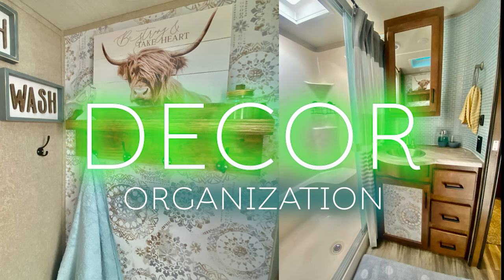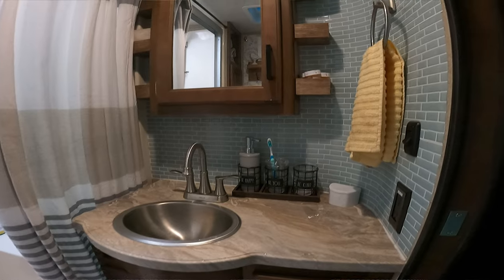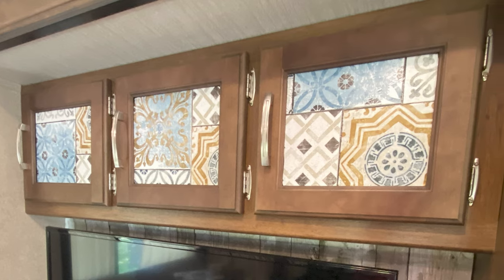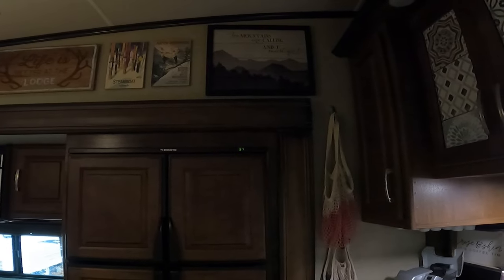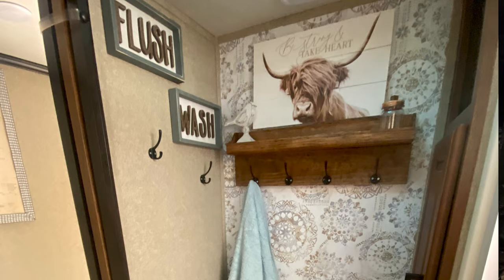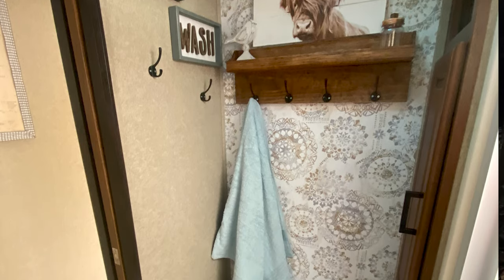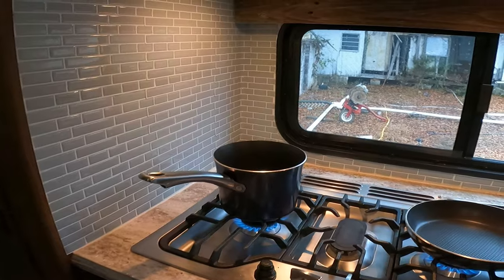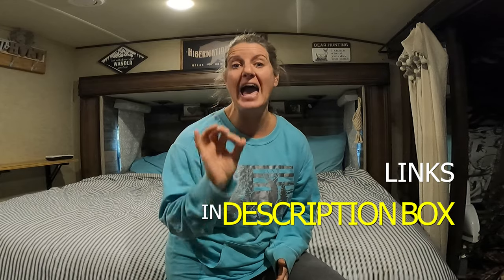RV Décor - It can be a FAIL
Bathroom Wall Paper

Premier Pro